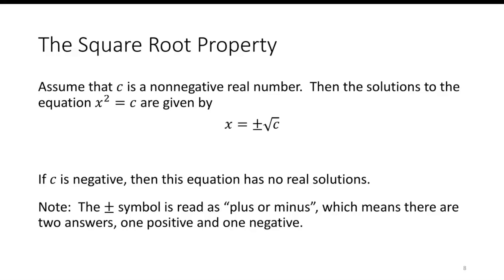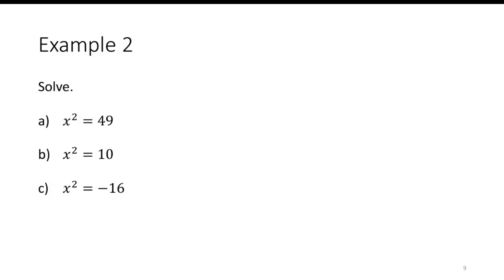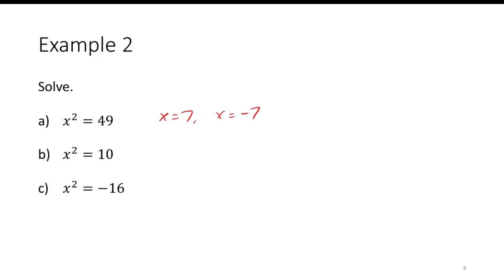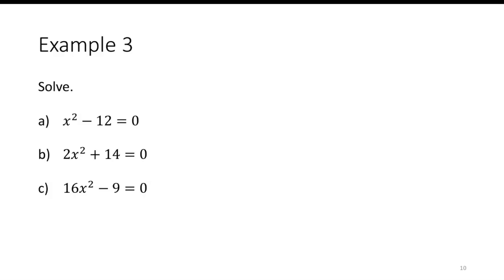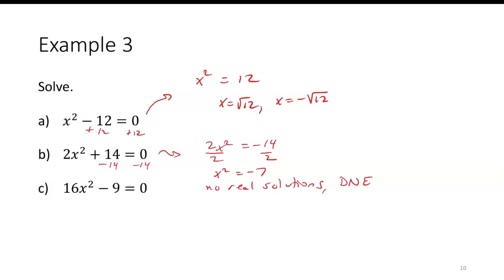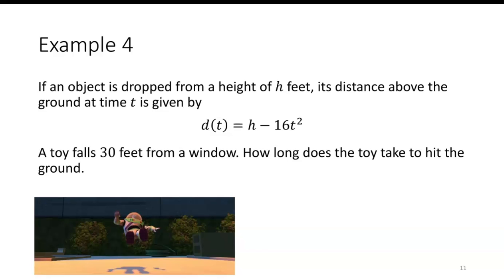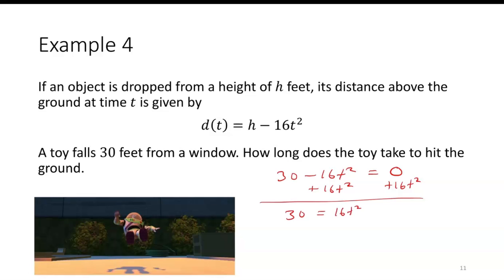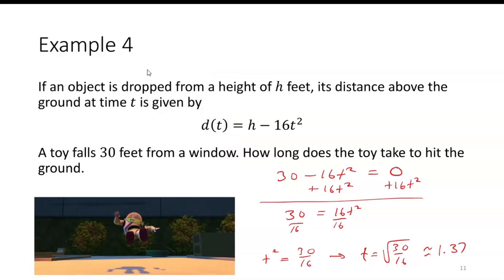Math030L17B Using the Square Root Property